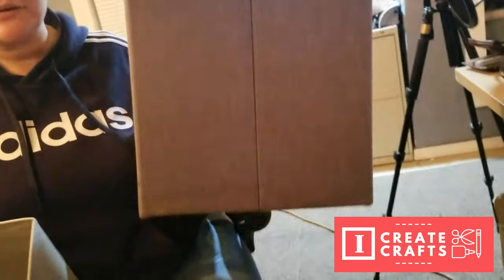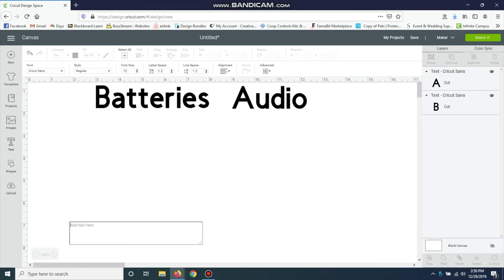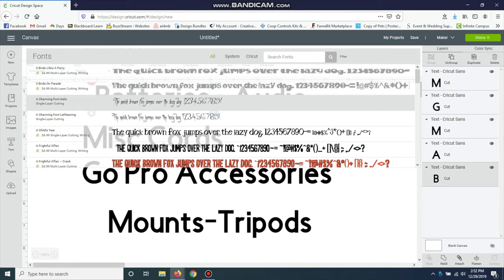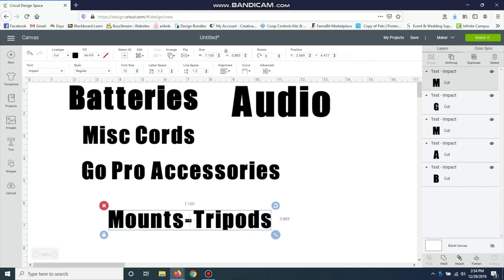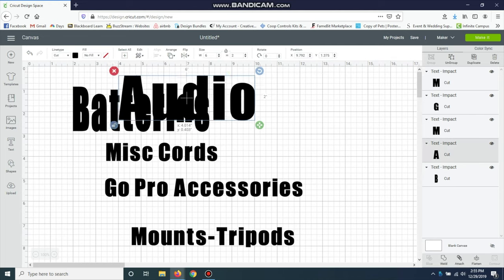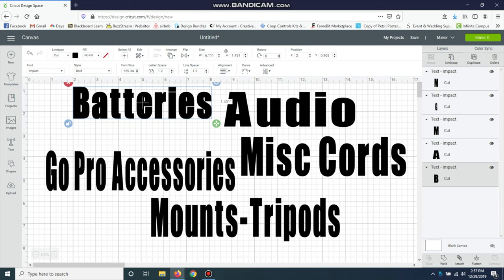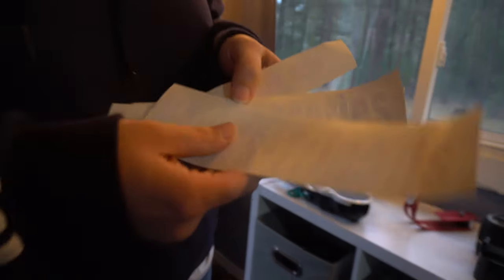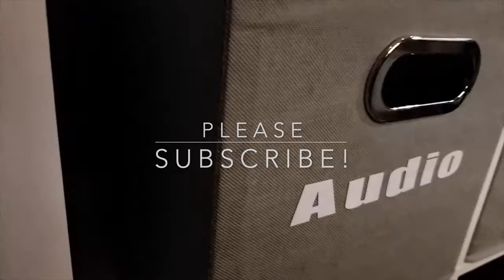Easy DIY Vinyl Labels with A Cricut Machine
Learn how to create custom DIY labels for your organizing projects using orical 651vinyl and a Cricut cutting machine. You can create labels in any size, color, and font you’d like meaning the labeling possibilities are virtually endless!  Have fun

SUPPLY LIST:
Foldable Fabric Storage Bins | Set of 6 Cubby Cubes with Handles

Oracal 651 Glossy Permanent Vinyl 12 Inch x 6 Feet

Cricut Bright Pad

Craftables Clear Vinyl Transfer Paper Tape roll w/Alignment Grid and Easy Release Paper

Cricut cutting machine

Cricut Tools, XL Scraper

and click on "Giveaway" it only takes 20 seconds to enter to win it!

Some of the supplies I used you can purchase on Amazon:

OUR EQUIPMENT:

Sony A6300 Mirrorless Camera:

Telephoto Lens:

57” Aluminum Tripod with 360° Panorama Ball head

Memory Card: 32 GB High Speed SDHC: